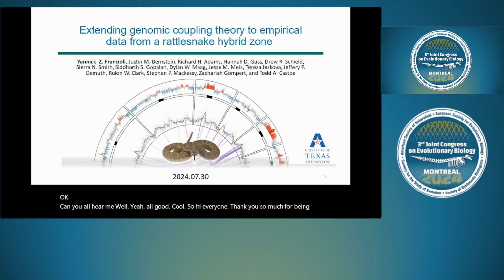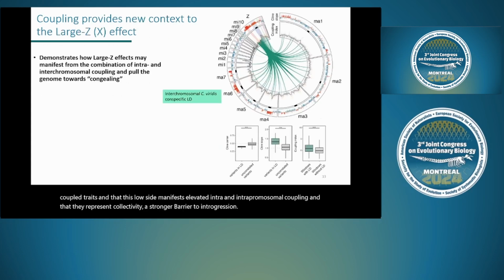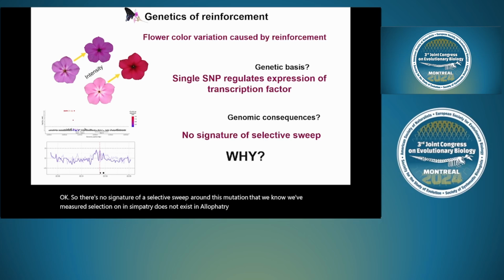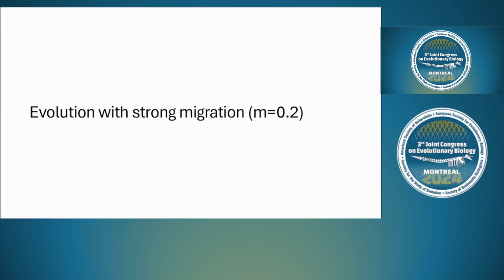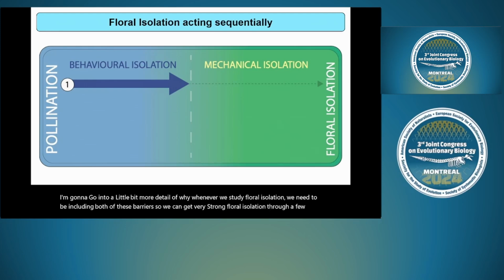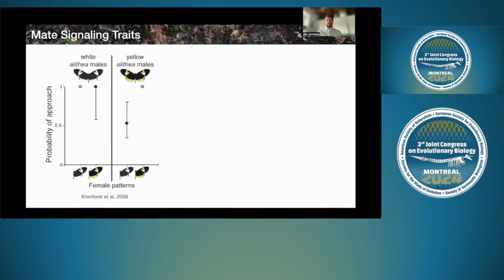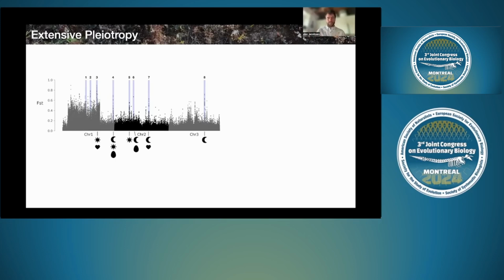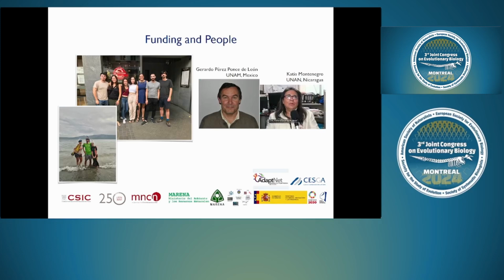July 30th - The Completion of Speciation, Coupling, Persistance and The Micro Macro Link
00:00 - Yannick Francioli
15:00 - Robin Hopkins
30:37 - Alexandre Blanckaert
45:21 - Katharine Khoury
59:46 - Alexander Jacobsen
1:14:48 - Marta Barluenga